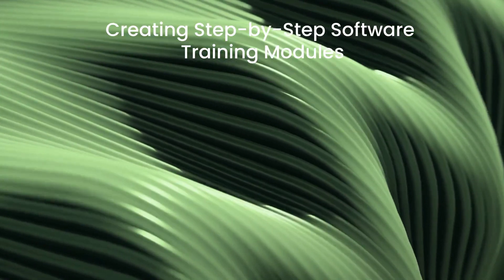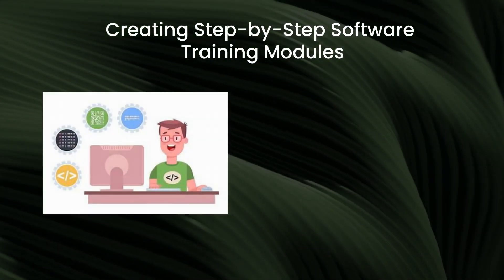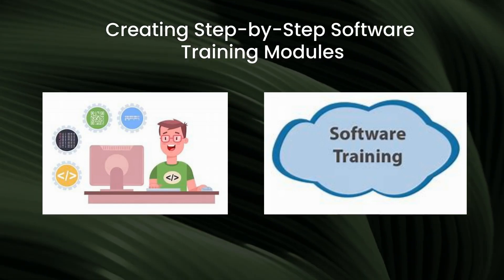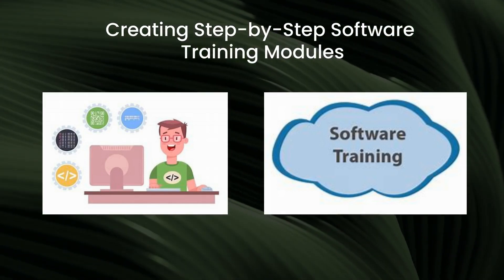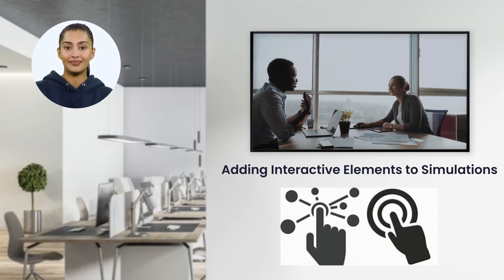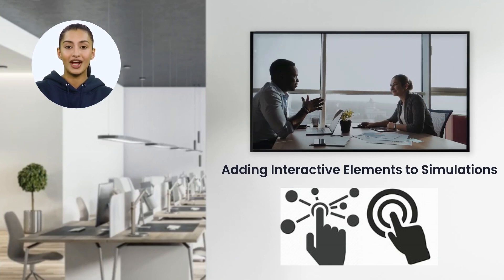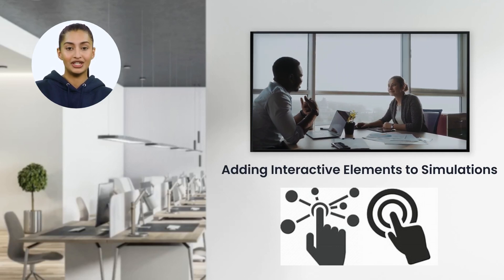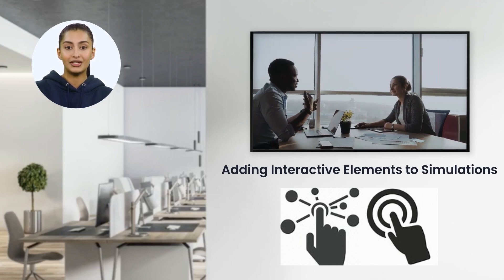How to Create Software Simulations using Articulate Storyline?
All set to transform your software training experience? Take a deep dive into the details of 'Creating Software Simulations with Articulate Storyline' with this extensive guide! Find out
the exact steps to improving your e-learning experience, from capturing and altering simulations to incorporating interactive components. Are you wondering how to add interest to software  training? Come along on this imaginative voyage with us and discover Articulate Storyline's full potential!